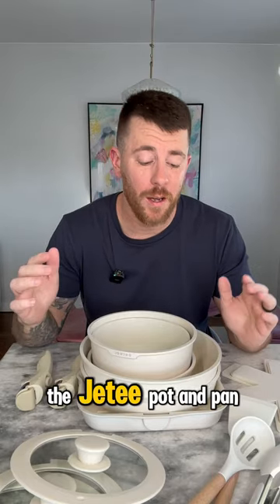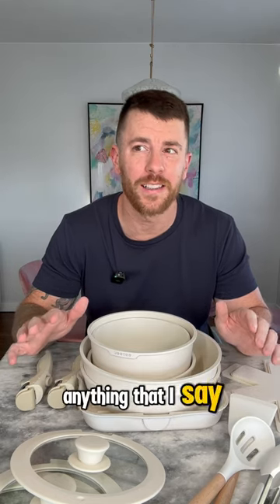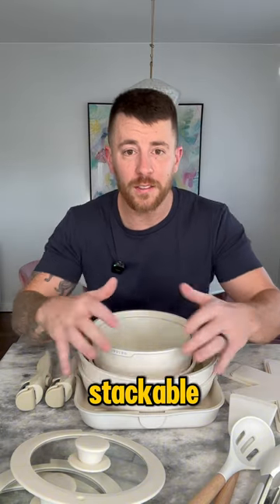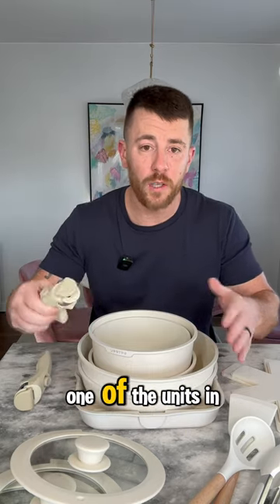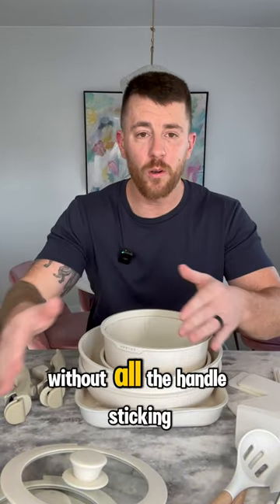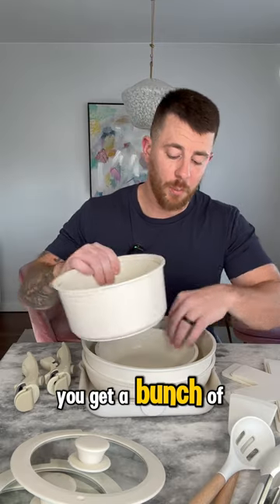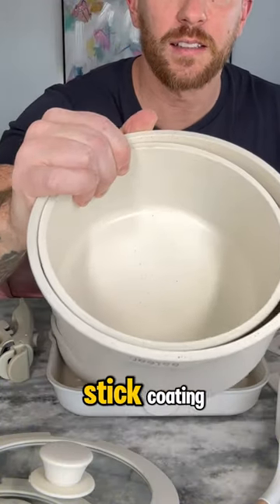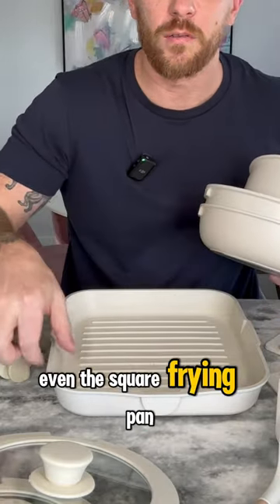The JEETEE Pots and Pans Set